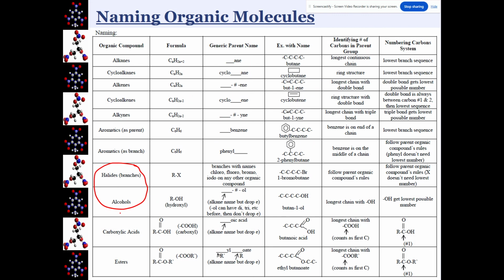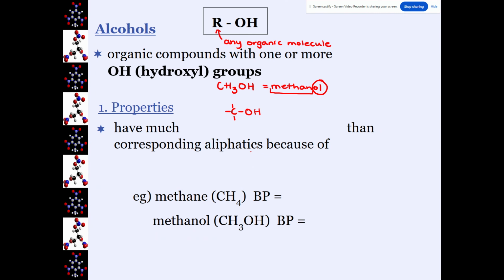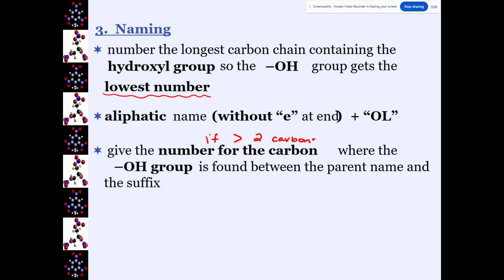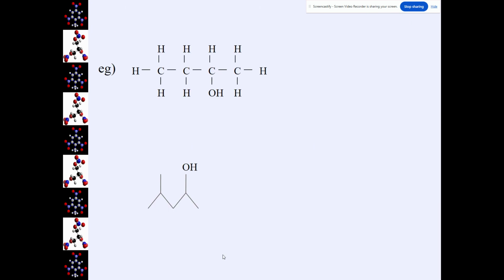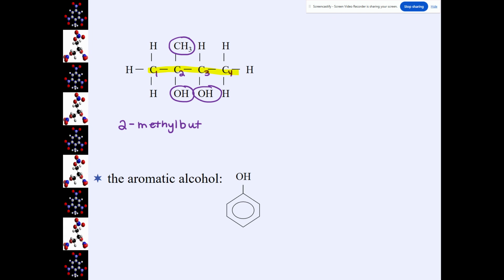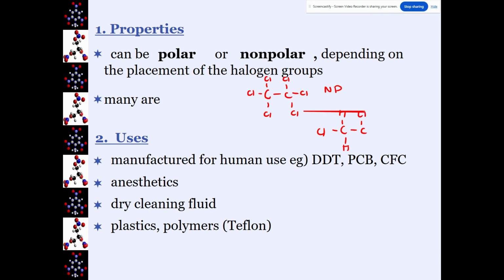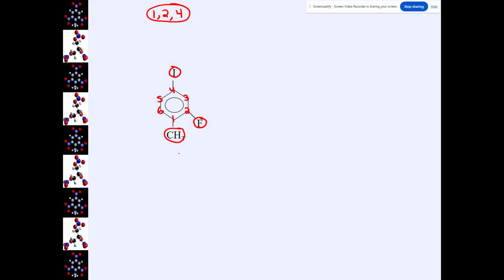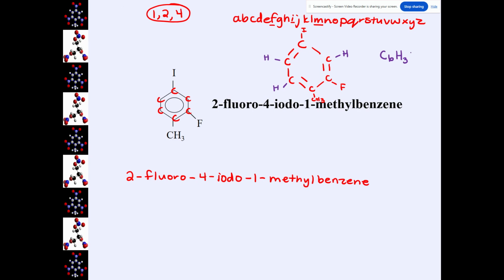Chemistry 30 - Organic Lesson 5 - Alcohols and Halides in Organic Chemistry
Dive into this engaging Chemistry 30 lesson focused on naming organic molecules—specifically alcohols and halides. Learn how to identify and name hydroxyl and halogen functional groups, understand their properties, and apply IUPAC naming conventions. Gain clarity on solubility trends, boiling points, and structural formulas. This video offers practical examples and tips to enhance your teaching of hydrocarbon derivatives. A clear and approachable guide for educators aiming to support student success in organic chemistry.